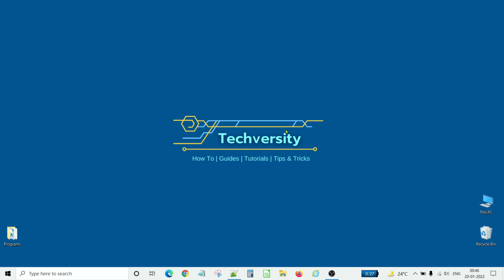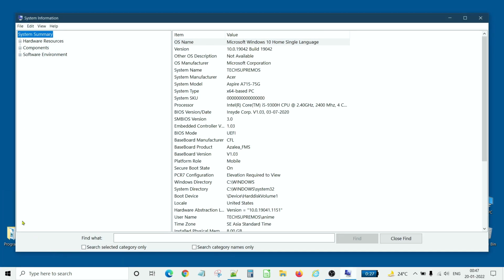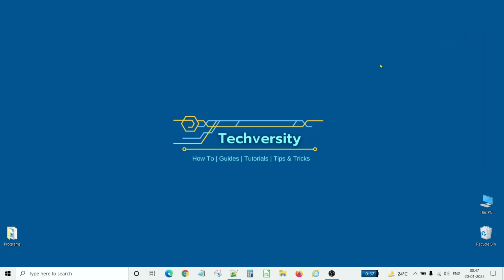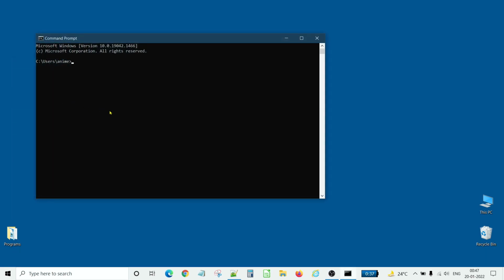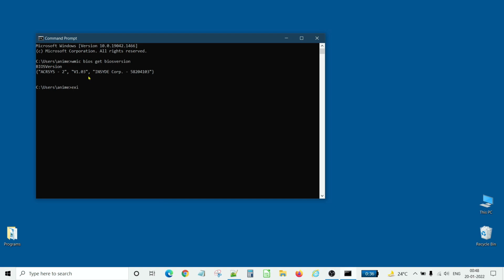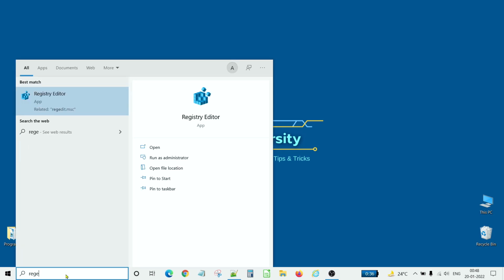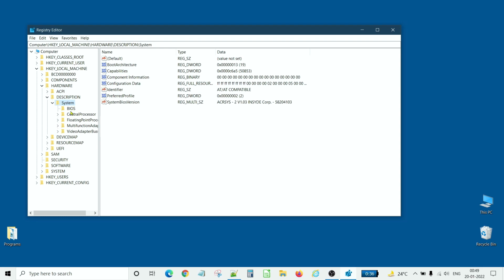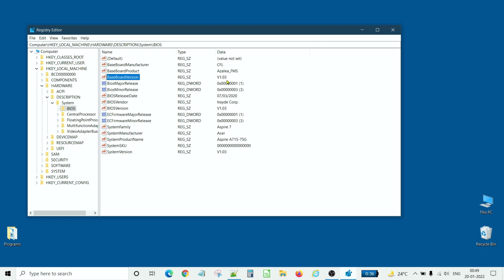How to Check BIOS Version in Windows 10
What is BIOS ?

By definition, BIOS stands for Basic Input and Output system
It is program that controls data flow between operating system and hardware components - integrated or connected. BIOS, typically acts a middleman between operating system and hardware.

As soon as system is powered on, it is BIOS job to perform all internal checks and ensure all in order to boot the system seamlessly,

How to find the version of BIOS in Windows 10?

BIOS version can be found with different methods...watch  the video  completely.